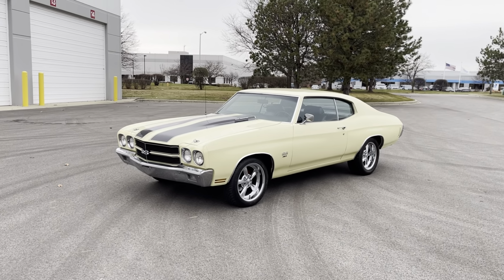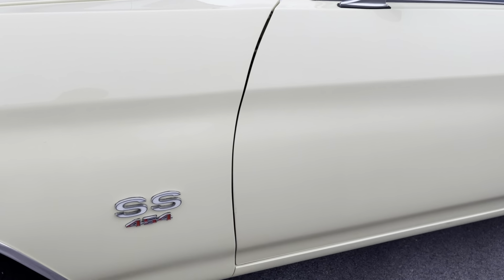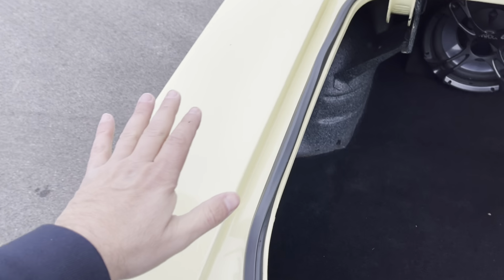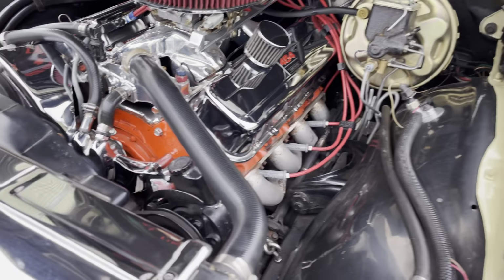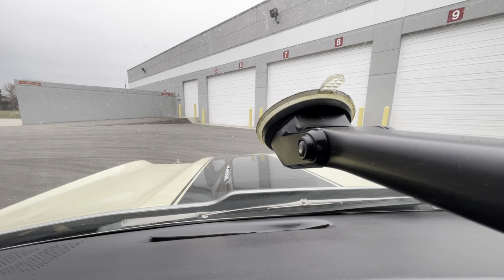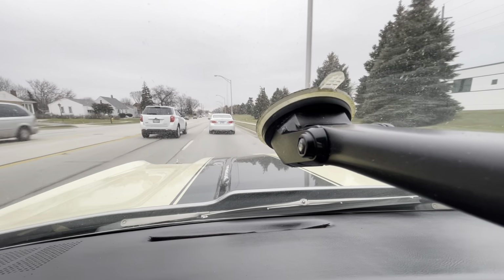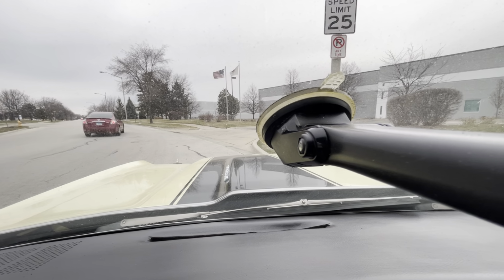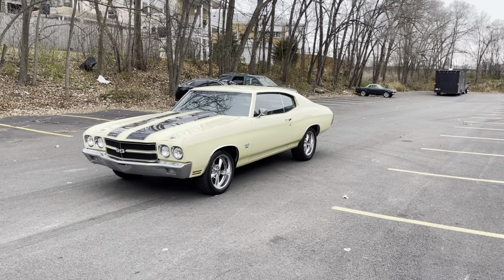SOLD-1970 Chevrolet Chevelle-$59,900.00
Mgmclassiccars.com

1970 Chevrolet Chevelle (STK#696)

This is a restored Chevelle in very good
condition and tons of power & reliability

•Butternut yellow exterior VGC
•Black Rally stripes painted slick
•LS6-454cid Rebuilt (less than 5k miles)
•TH400 Auto transmission
•12 Bolt rear end posi 3:90gear ratio
•Hooker super comp headers
•Black interior all redone nicely
-Black Bucket seats
-SS center console/Staple shifter
-SS door panels
-SS Exterior Trim package

-Carbon fiber cluster
-Auto meter gauges/shift light
-SS Steering wheel
•GM power steering set up
•Power disc brakes
•3” Flowmaster X pipe exhaust
•SS Hood pins on exterior
•Upgraded wheels and tires
•Dual Sport mirrors
•Door/trunk jams done nicely
•Weatherstripping and trim VGC
•Exterior Glass all in good condition
•Chrome bumpers Shine great
•Frame/Floors/Trunk very good
-Huge Concert sound stereo system

Note: Not a real LS6-Engine been built to Its specifications

Hey everyone, if you've been looking for a really sweet and nice 1970 Chevelle in which is very hard to get these days and the price continues to go up and up and up on these muscle cars, this one is in very good condition he will definitely not be disappointed with the exterior, interior, underneath, and definitely not the power of this bad boy, check it out call or text anytime. Very nice color that you won’t see at the car shows! Make sure you see over 100 photos and watch my 18 minute Video!

Financing/driveway delivery available